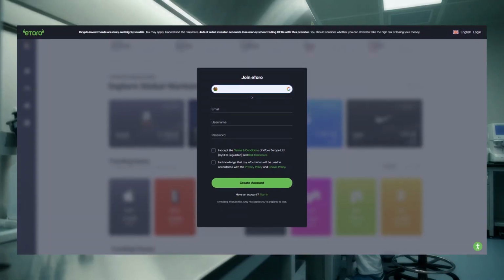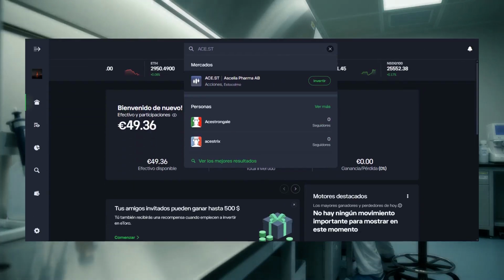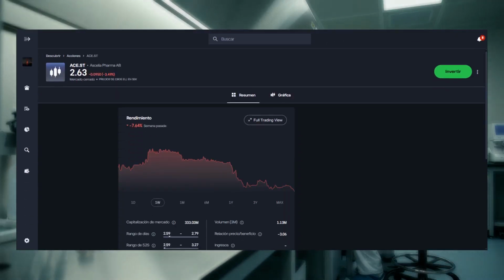How to Buy Shares of Ascelia Pharma AB (ACE.ST)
Educational short guide showing how to buy shares of Ascelia Pharma AB step by step.
Ascelia Pharma AB is a clinical-stage biopharmaceutical company focused on developing treatments and supportive care solutions in the pharmaceutical sector. It is listed on CBOE Europe under the ticker ACE.ST. This video walks through the practical steps to locate and purchase a single company stock using a retail broker interface, demonstrated with eToro as an example.
Summary of steps covered: create an account with a regulated broker, verify your identity, add funds, use the platform search to find ACE.ST, open the asset page to review company information and the price chart, choose an investment amount, review and confirm the order, and then monitor the position in your portfolio.
This content is educational and does not constitute financial, investment, tax, or legal advice. Always perform your own research and consider seeking independent professional advice before making any investment decisions. Market conditions can change and past performance is not indicative of future results.